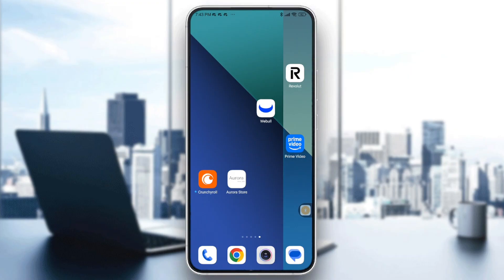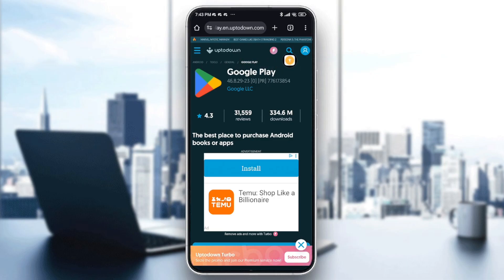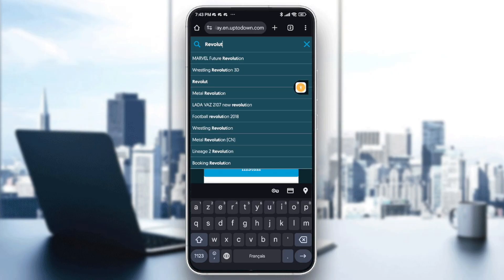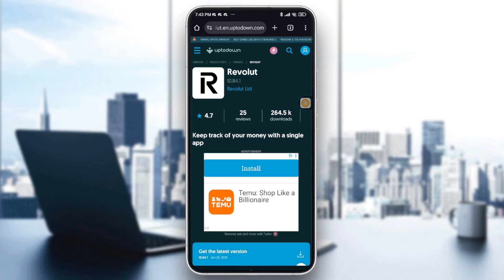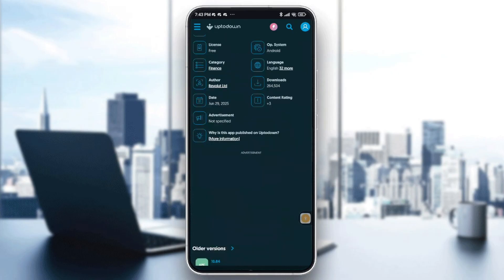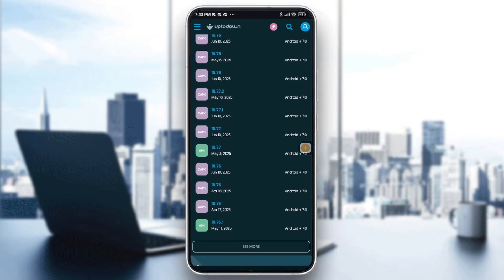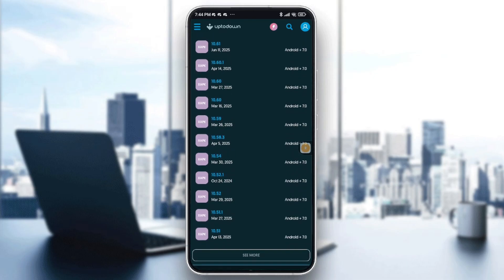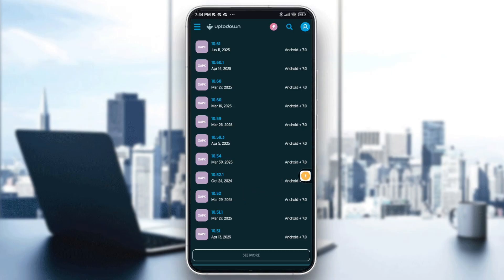How To Fix 'Device With Custom Firmware Not Supported' Issue in Revolut 2025! Tutorial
today we talk about fix 'device with custom firmware not supported' issue,device with custom firmware not supported issue in revolut,fix device with custom firmware not supported issue in revolut